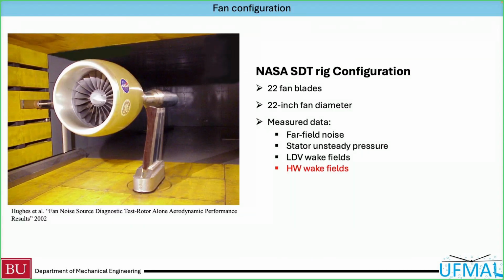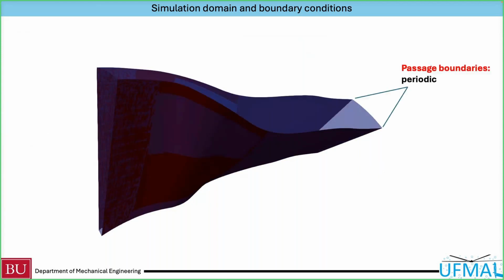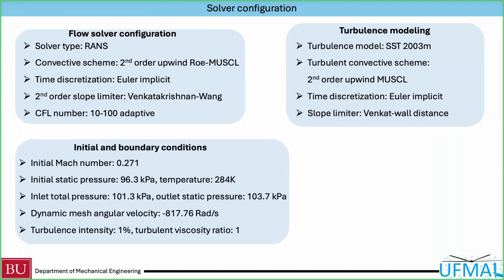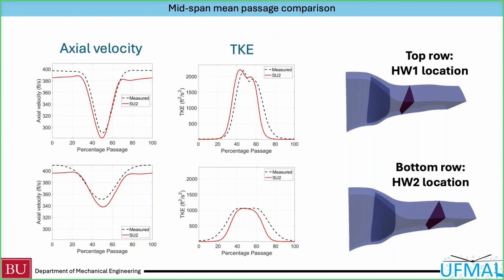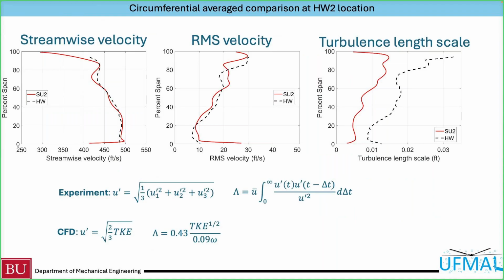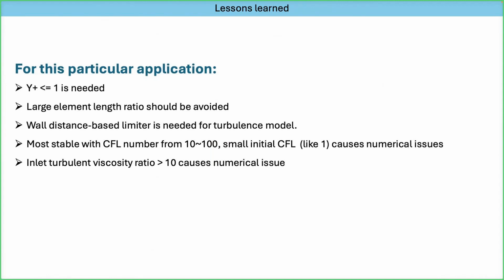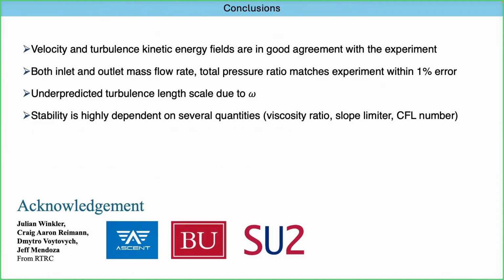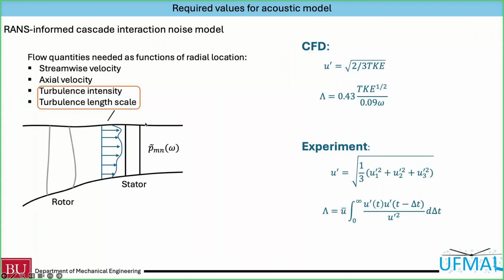SU2 Conference 24: Fan Stage RANS Simulation Using SU2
Title:
Fan Stage RANS Simulation Using SU2

Author:
Nuo Li (Boston University)